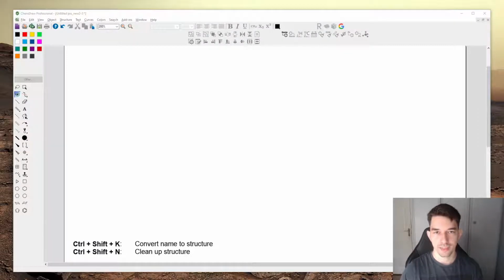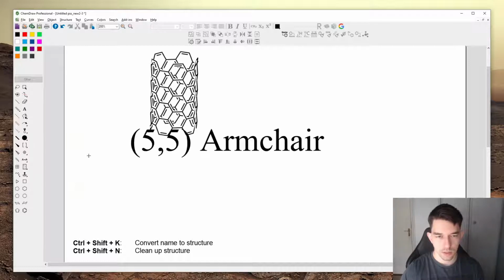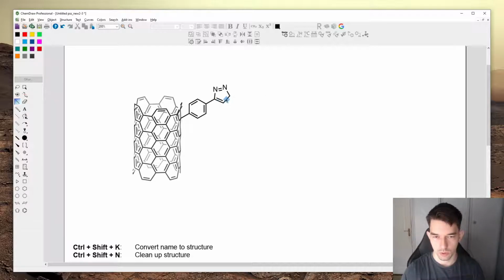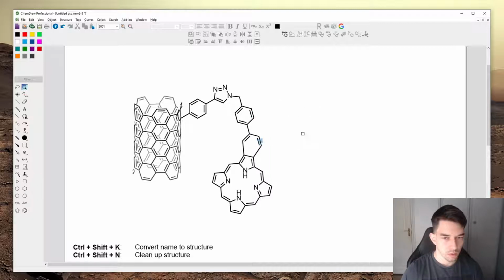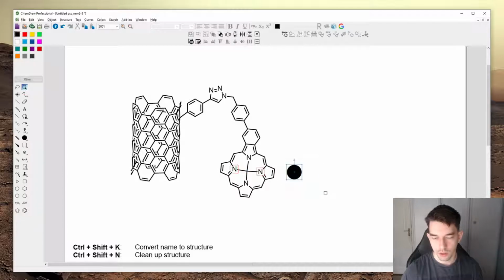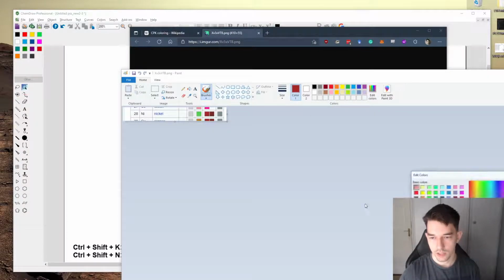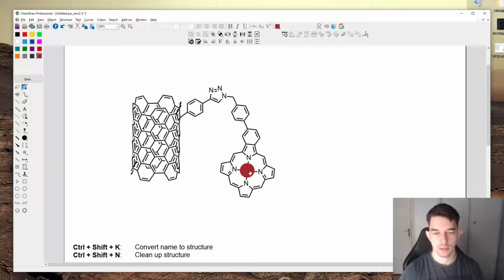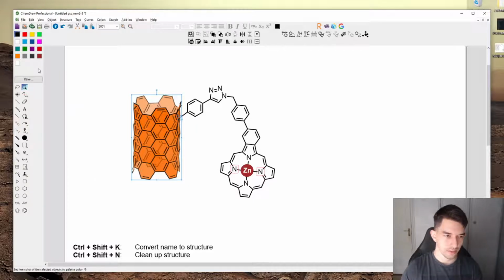Make Publication-quality Figures with ChemDraw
I demonstrate how to make a publication-quality figures with ChemDraw. In my demonstration, I make a figure of a carbon nanotube covalently functionalised with a porphyrin through a linker.

(Simply open the file using ChemDraw. Once opened, all your future files will have the style sheet applied, until you load-in/change to a different style sheet)